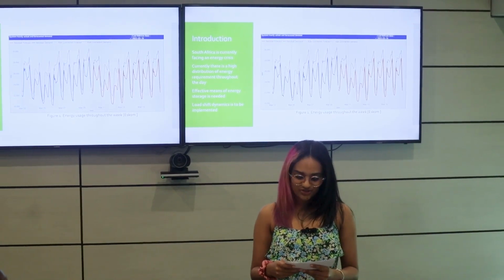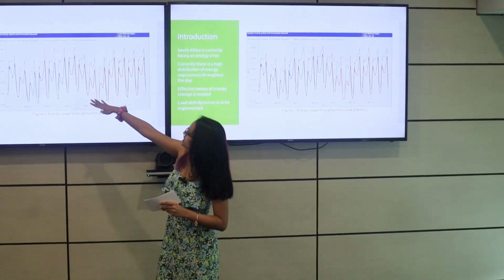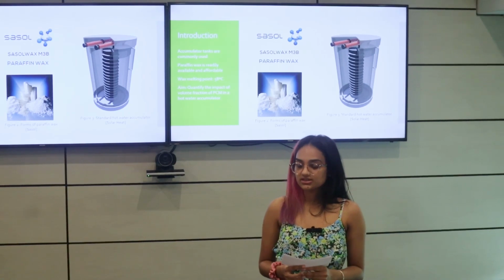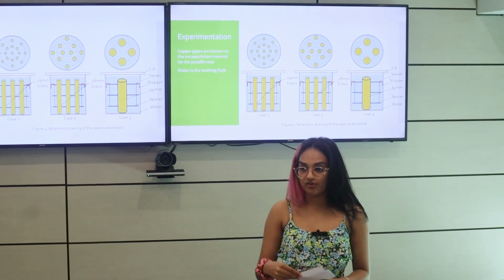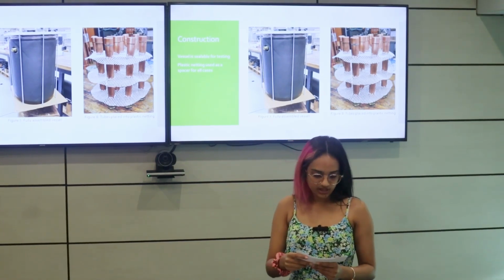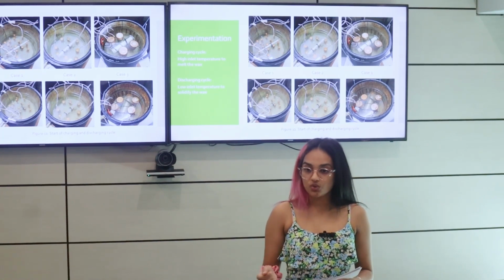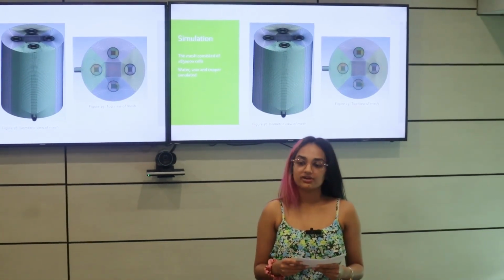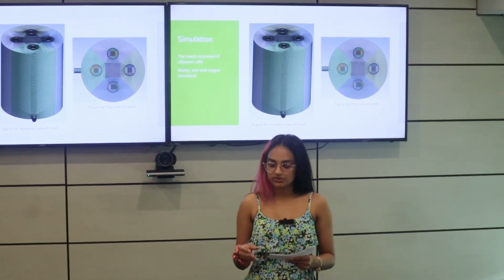Tiffany Moodley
Greenovate Engineering
30 November 2023 Competition

Student: Tiffany Moodley
University: UP
Description: Enhancement of a hot water accumulator by varying volume fraction and maintaining a constant surface area of phase change material.